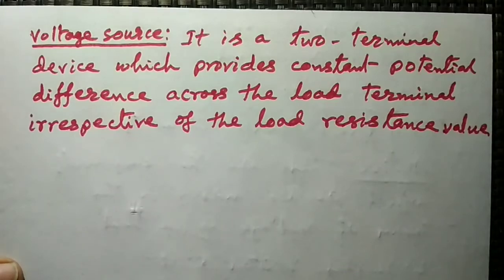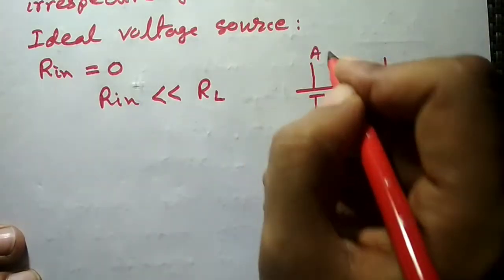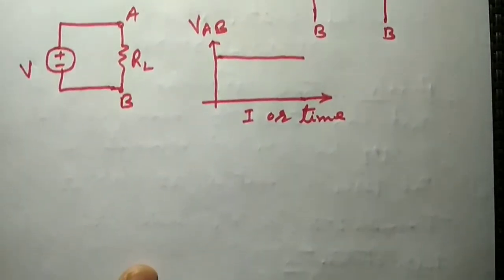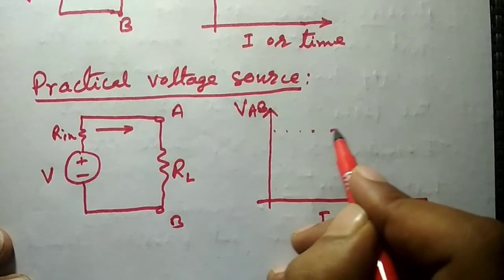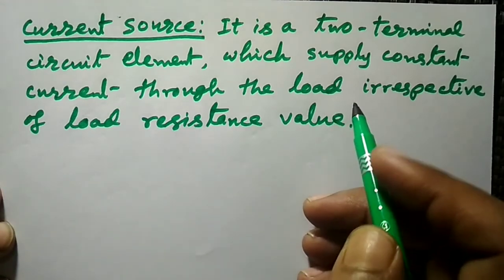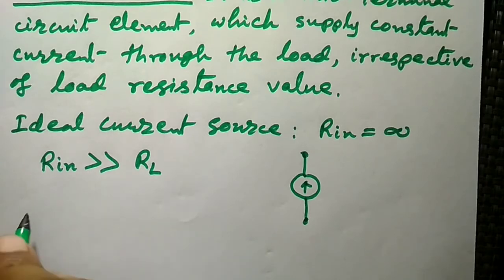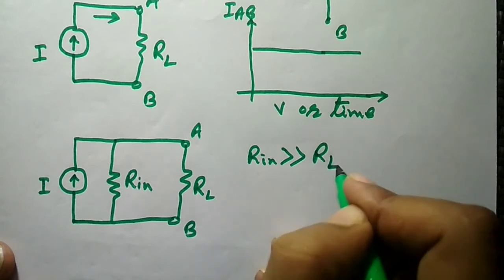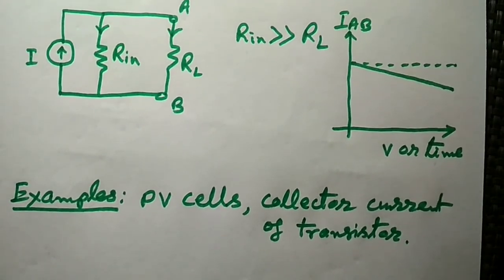Voltage & Current Source